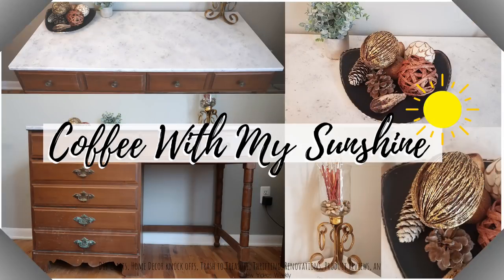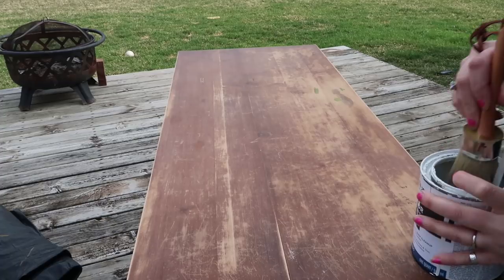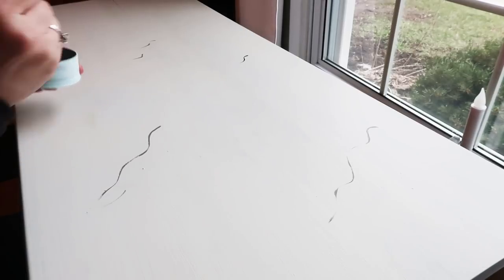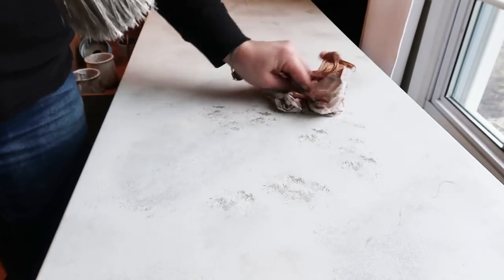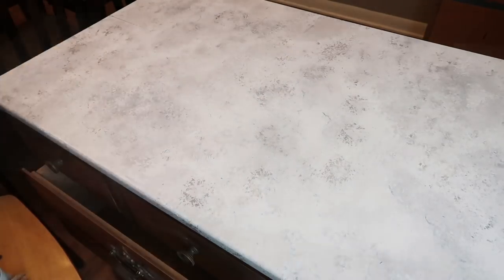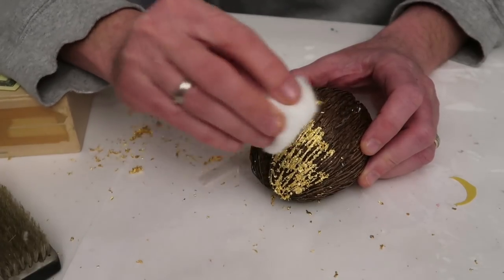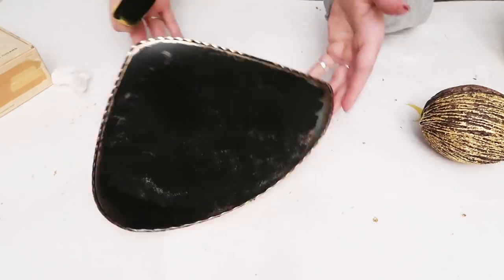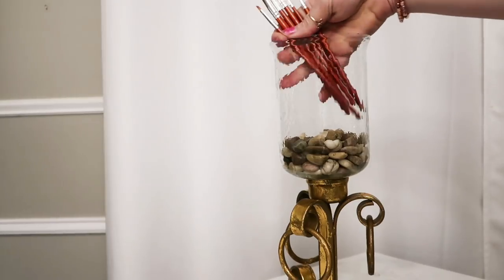⭐DIY Faux Granite Paint Technique + Gold Leaf Decor | Up-cycle Thrifted finds Desk / Dresser revamp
DIY Faux Granite Paint Technique | Gold Leaf | Up-cycled Thrift Store Finds
Today I will show you how I did this DIY Faux Granite / Marble Paint Technique. My husband jumped in and helped me with a Gold Leaf project and I used chalkboard paint to create a cool matte effect on a metal bowl. All of these were super cool thrifted finds.

Show them some love and tell them I sent you💖

Nicole The Weeks Nest
Yvonne Gingerchickrehab
Kat According to Kat
DIY Beauty on Purpose

**Favorite Tool**
My favorite Glue Guns